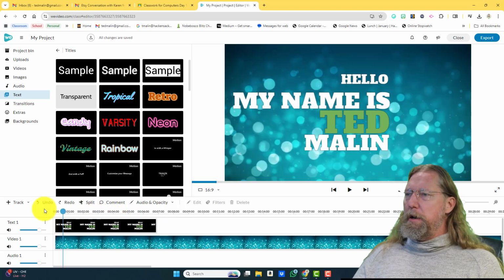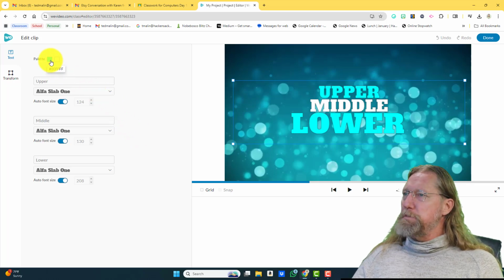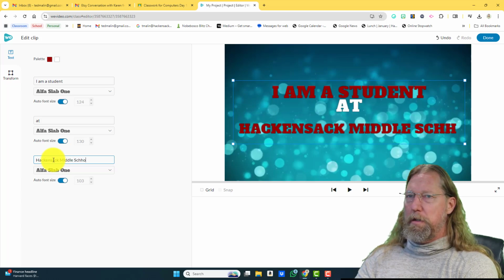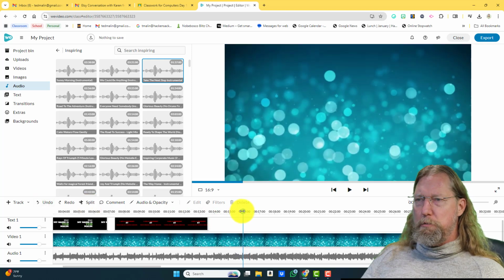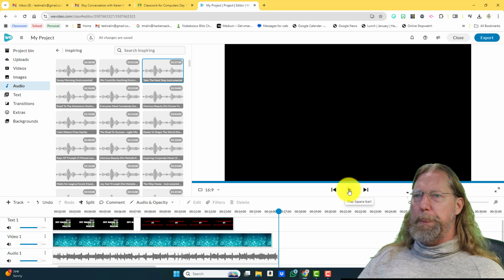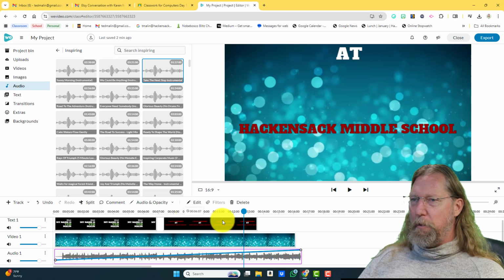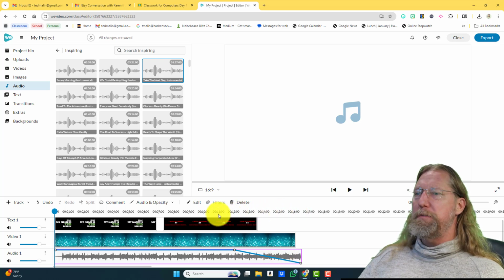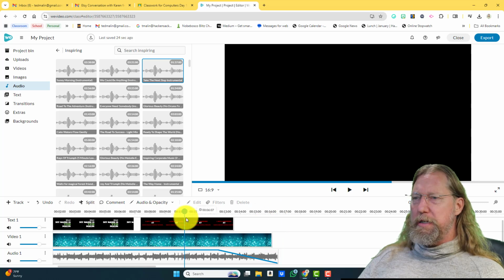3 WeVideo Starter Project